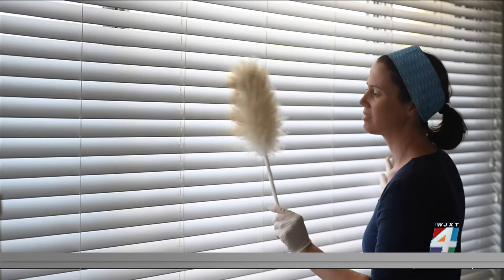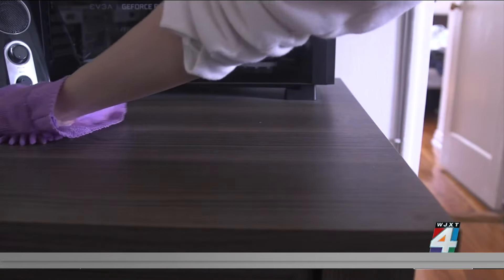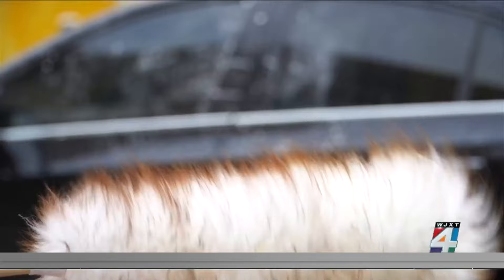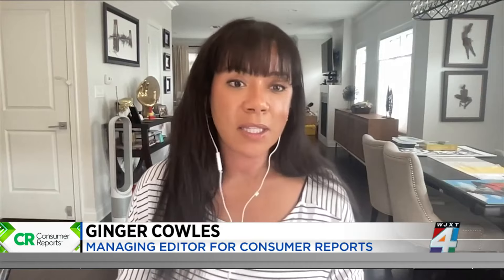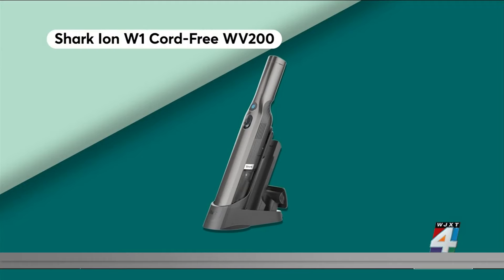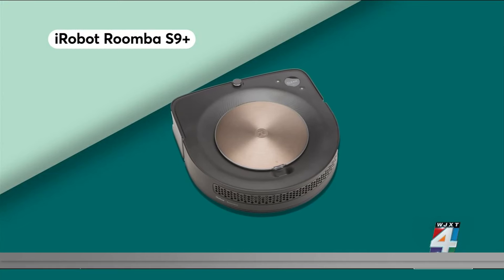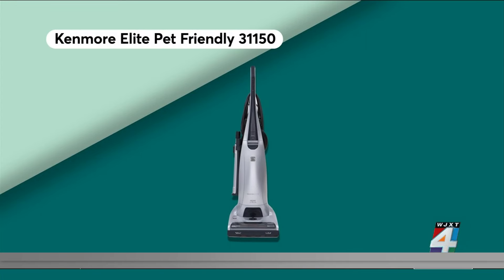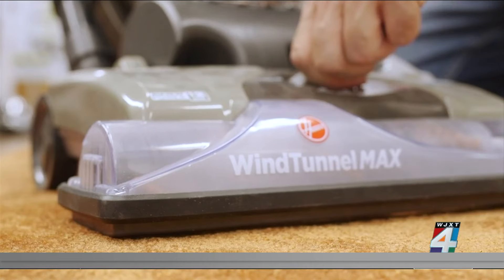Best ways to bust the dust and eliminate hidden health hazards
While battling dust is certainly a challenge, it’s not impossible! Consumer Reports shares some of the top dust-busting products on the market.